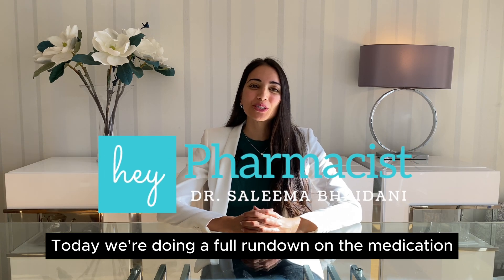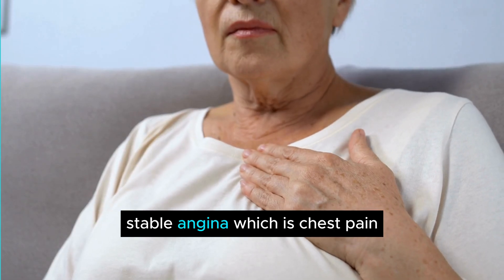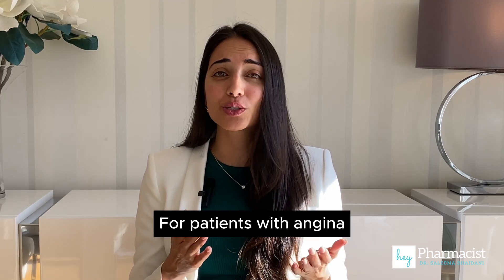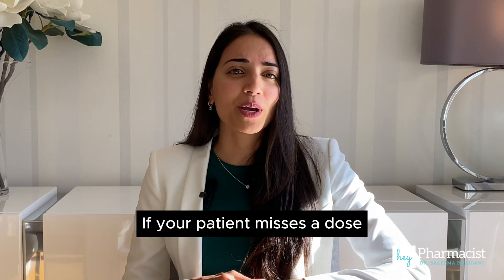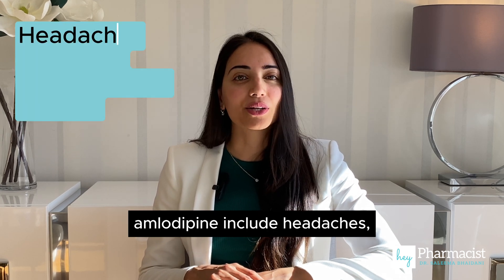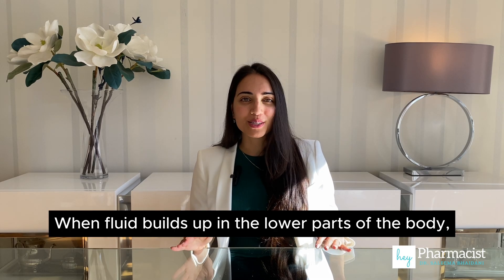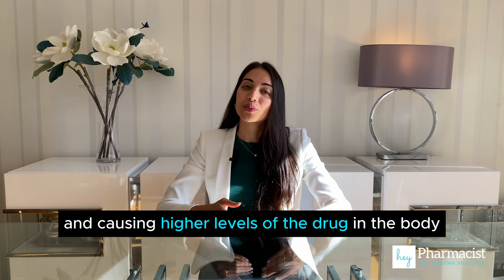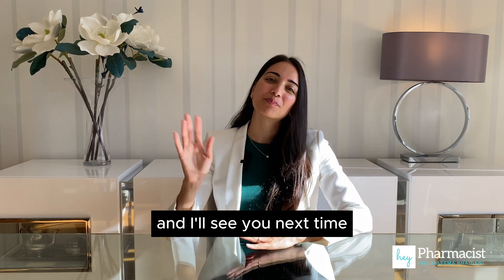Amlodipine: For First-Timers!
Have a patient starting on amlodipine? We're breaking down everything you need to know about this medication. From understanding its indications to unraveling its mechanism of action as a calcium channel blocker, I've got you covered.

Learn the ins and outs of proper administration, including dosing and what to say about missed doses. I also go through potential side effects along with the #1 reason why patients stop 🛑 taking amlodipine! Let's discuss how to manage these and what can be done to prevent it.

⌛ Video outline:
0:00 - Introduction
0:16 - #1: Indications
0:43 - #2: How it Works
1:30 - #3: How to Take It
2:15 - #4: Side Effects
3:35 - #5: Drug Interactions
3:55 - Conclusion

⚠️ Warnings and Precautions:
Before using Amlodipine, patients should inform their healthcare provider if they have heart or blood vessel diseases, aortic stenosis, liver or kidney problems, or if they are pregnant or planning to become pregnant. Caution is advised for patients older than 65 years.

Makani, Harikrishna et al. “Effect of renin-angiotensin system blockade on calcium channel blocker-associated peripheral edema.” The American journal of medicine vol. 124,2 (2011): 128-35. doi:10.1016/j.amjmed.2010.08.007
Lexi-Drugs, CPS

What is amlodipine
How does amlodipine work
What are the side effects of amlodipine
Things to avoid if you are taking amlodipine
What to avoid when taking amlodipine
Side effects of amlodipine 10 mg 5mg 2.5mg
What to avoid when taking norvasc
What to avoid with amlodipine 10 mg 5mg 2.5mg
What Not To Do When On This Medication
Mistakes to Avoid When Taking Amlodipine
Top Things to Avoid While on Amlodipine
Important Dos and Don'ts of Amlodipine Use
Dietary Considerations While Taking Amlodipine
Amlodipine Side Effects to Watch Out For
A Guide to Avoiding Complications with Amlodipine
Swollen ankles amlodipine